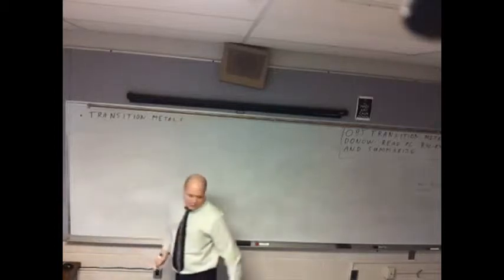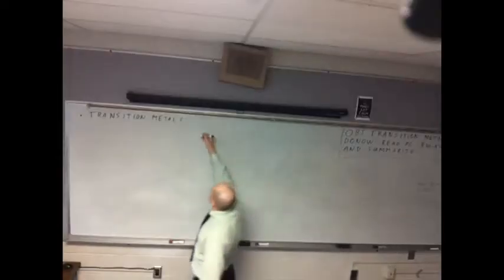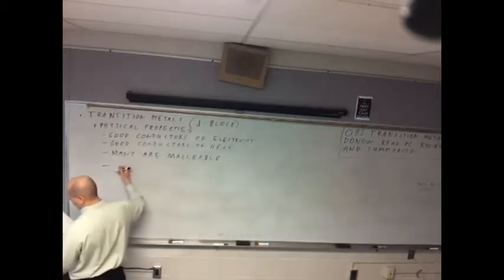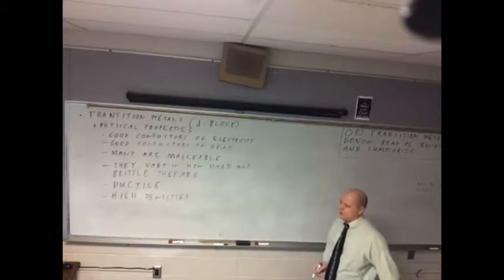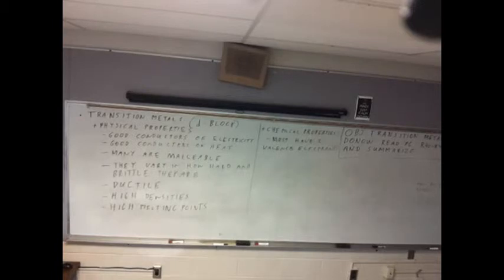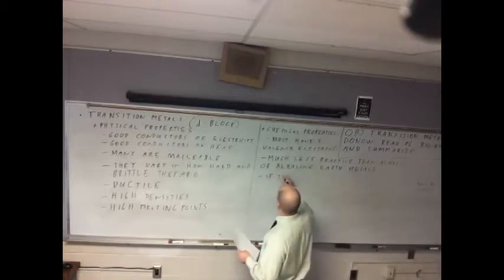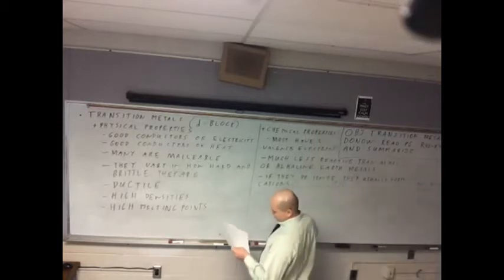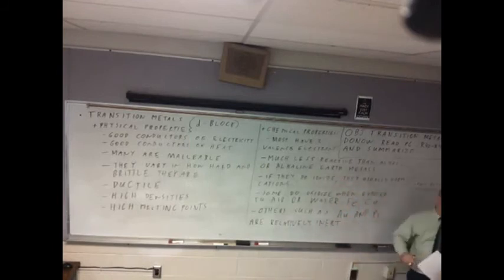3-14 Transition metals d-block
Transition metals.  Here I talk about the d-block metals and their physical and chemical properties.